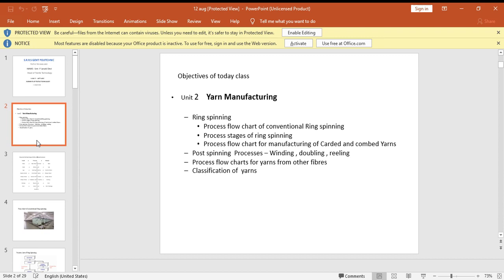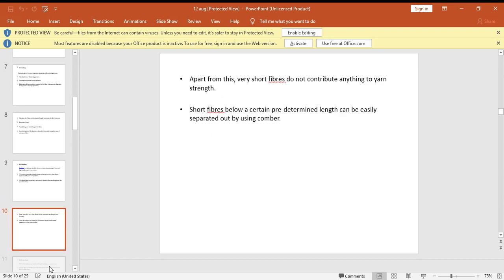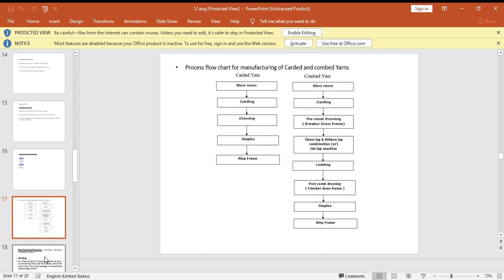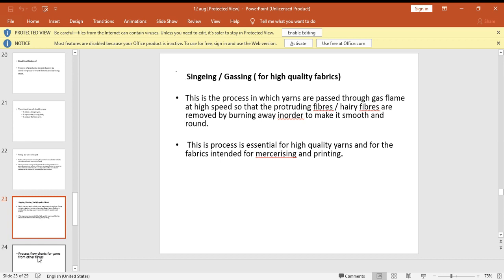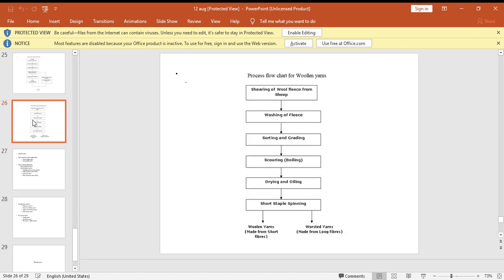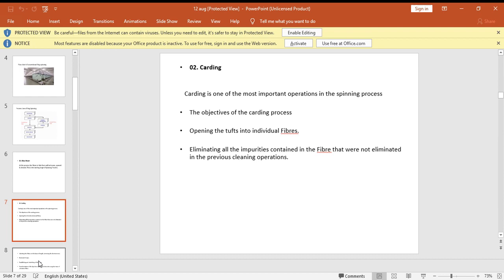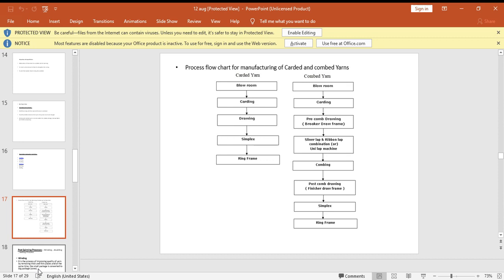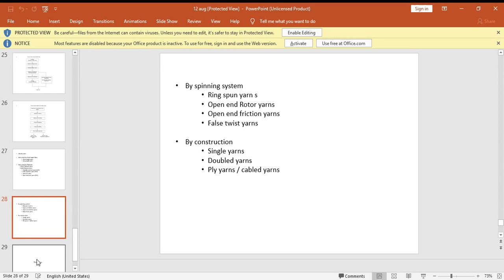objects of spinning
Flow chart of spinning,ring spinning,processes of ring spinning ,post spinning process and classificaton of yarns